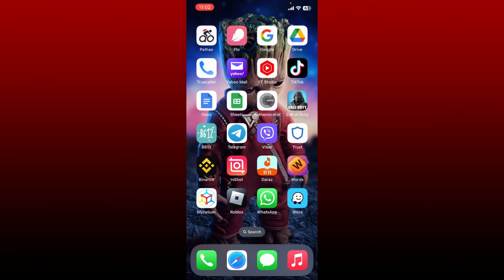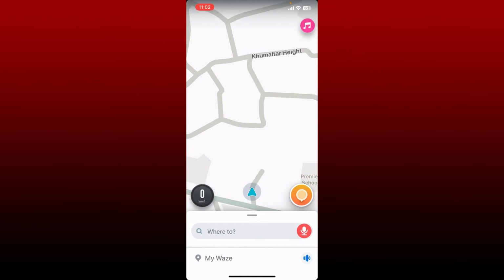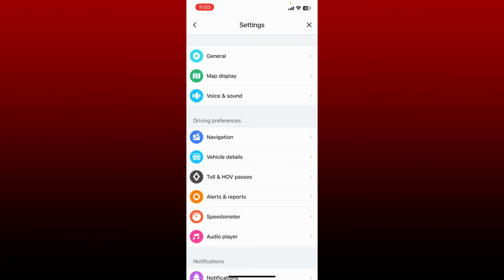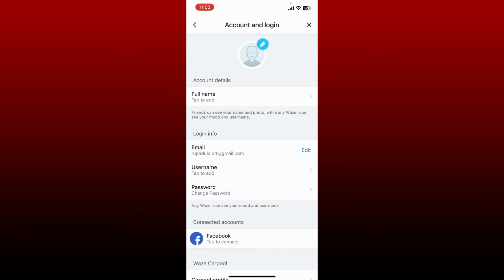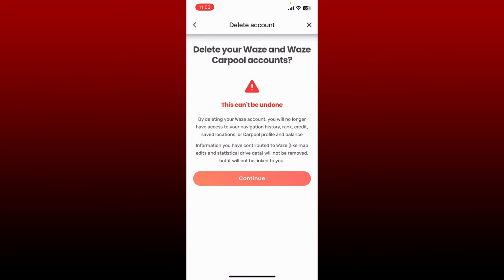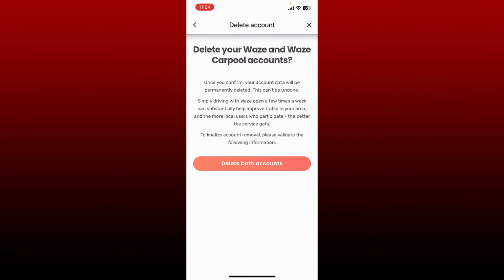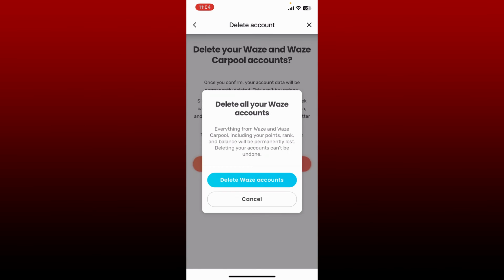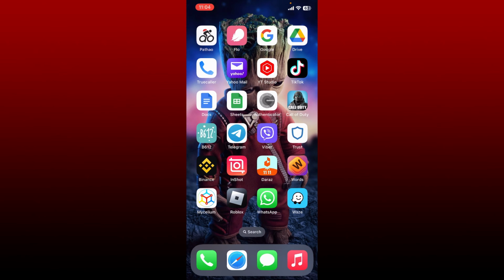Waze Account: How to Delete Waze Account | Remove Account on Waze Application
This video walks you through the step-by-step process of how to delete Waze account. Watch the video till the end and learn the steps in detail. If you want to delete your waze account, then the process is quite simple. Open your app and ensure that you are logged into your account from the waze main page. Scroll all the way down until you see the delete account button in red and tap it. Confirm your deletion by tapping on the "Delete both accounts" option at the bottom and again tapping on "Delete waze accounts".